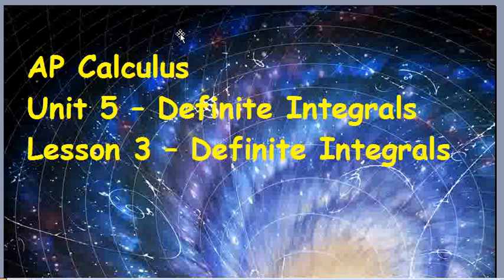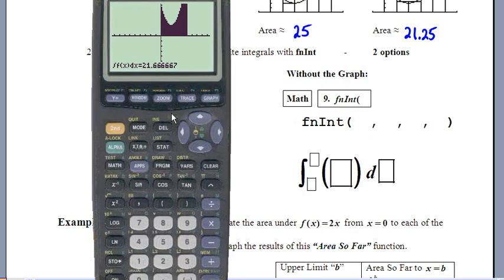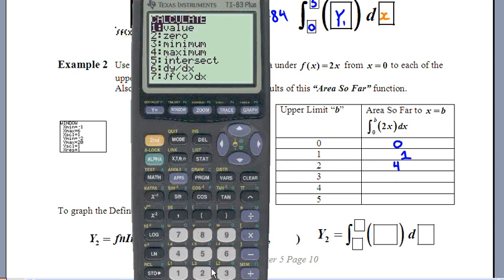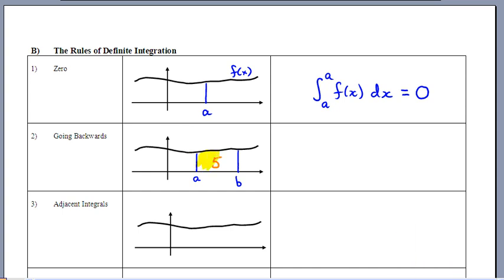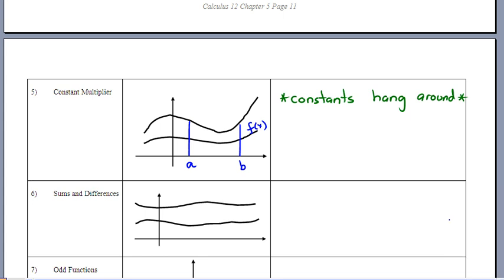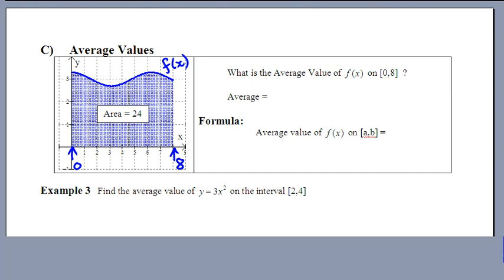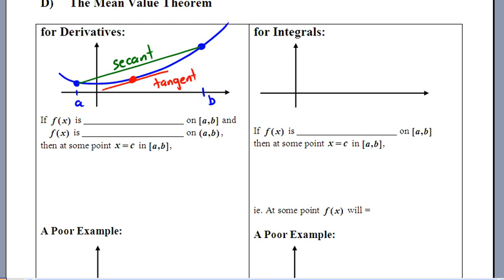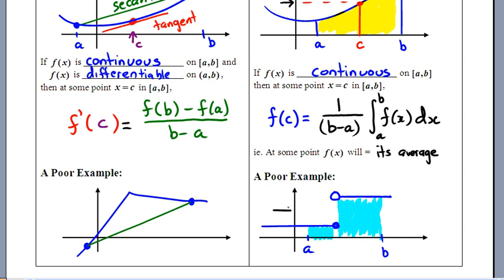Calculus12 Chp5 Lesson 3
Definite Integrals